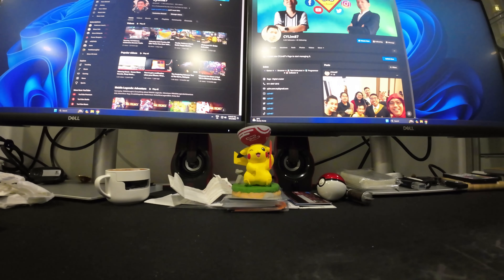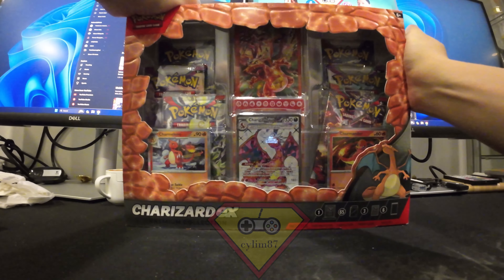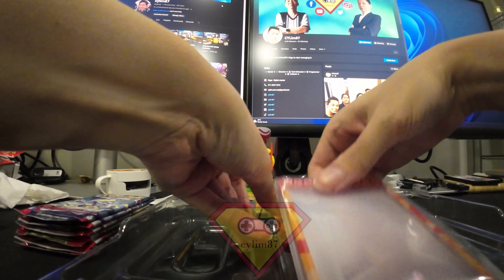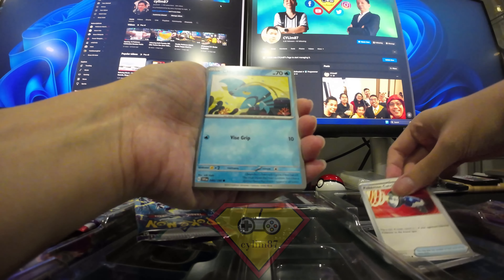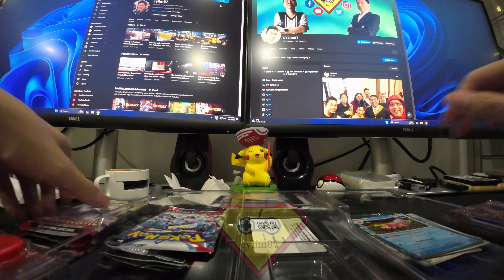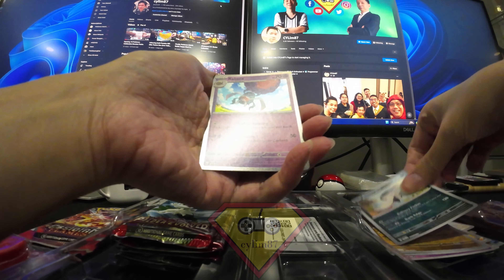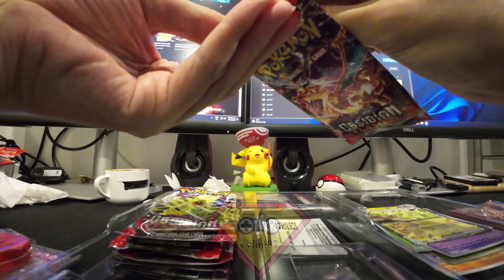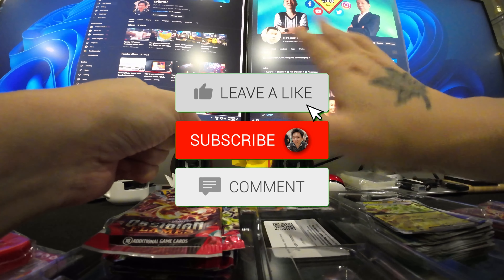Unboxing Charizard EX Premium Collection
Dark Tera Type Charizard is here. I have purchase few single Charizard from obsidianflames. Add 1 into my collection.